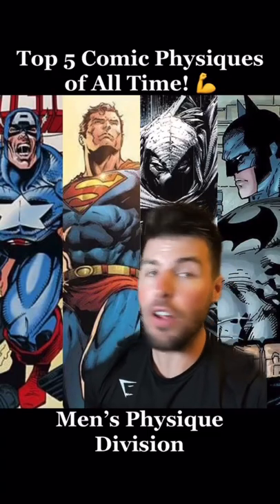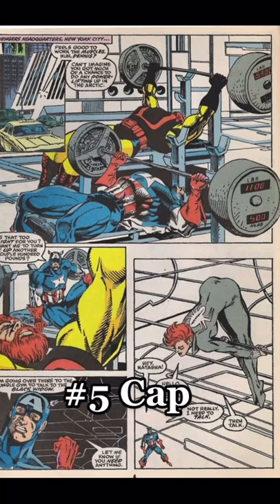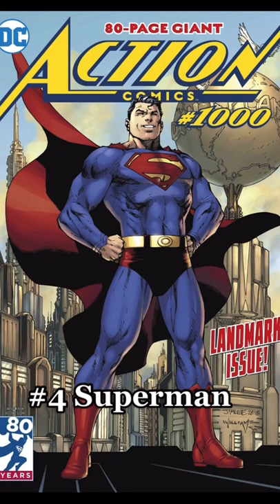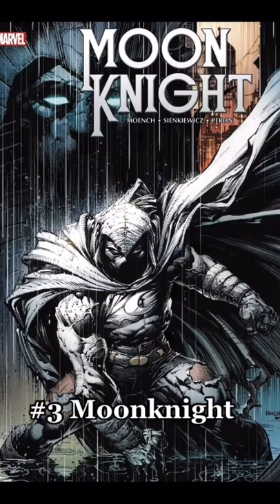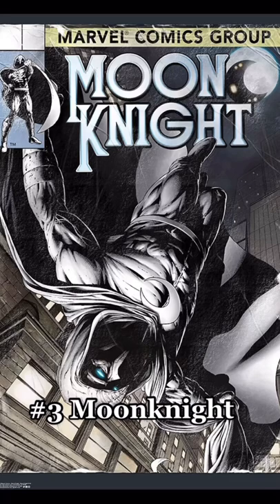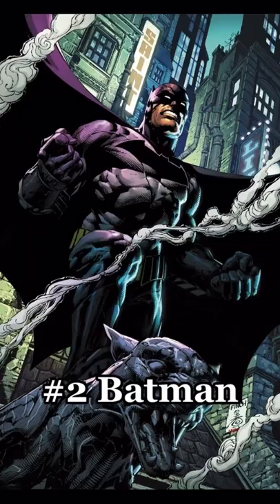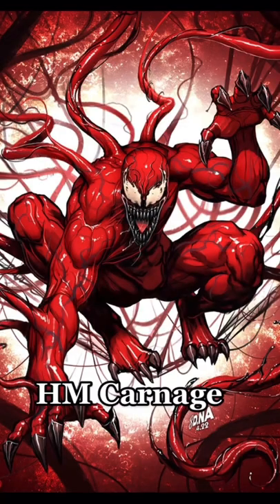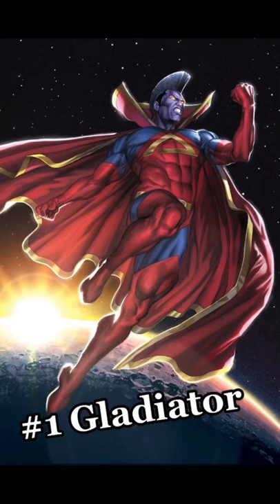Top 5 Comic Physiques of All Time 💪